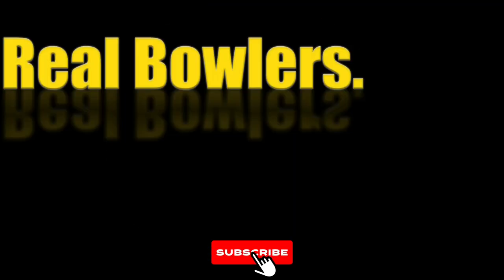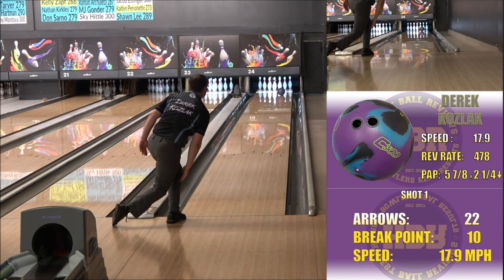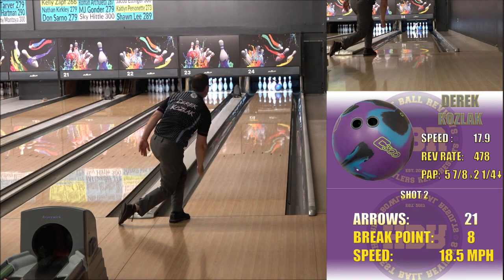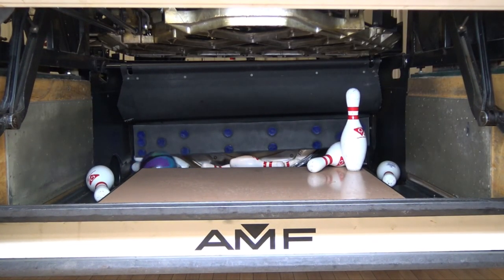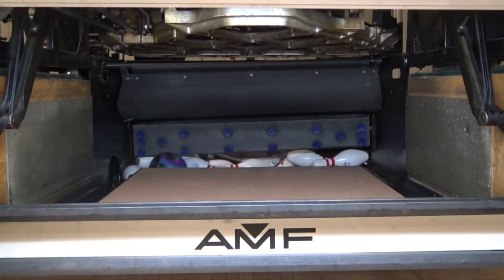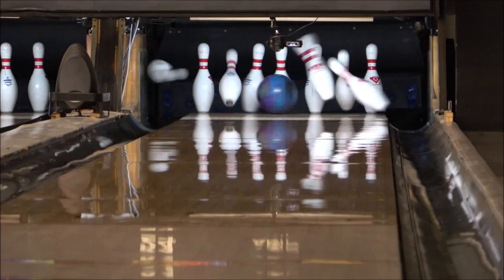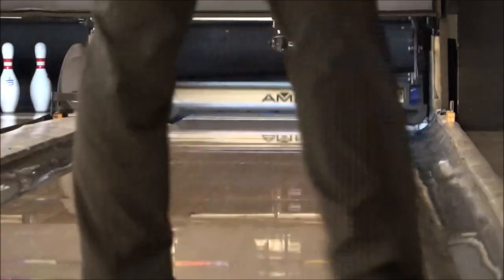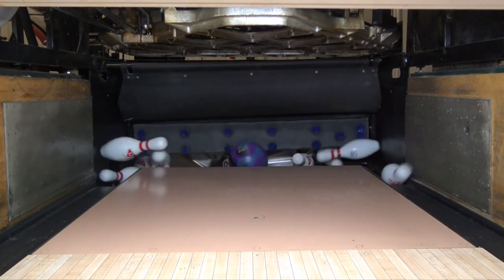Columbia 300: Command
The Command is a strong asymmetric pearl, which together creates excellent mid-lane and continuation. The core and cover are all-new and have been developed to produce more motion from a shiny pearl than seen before in the Columbia 300 line.